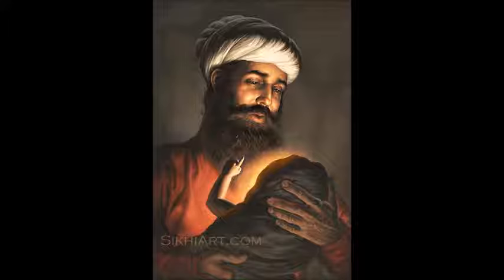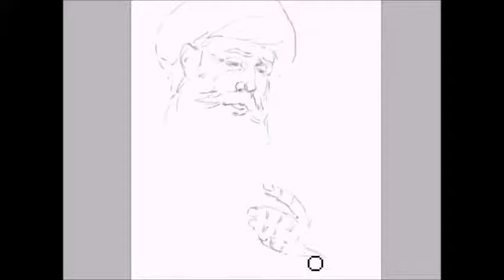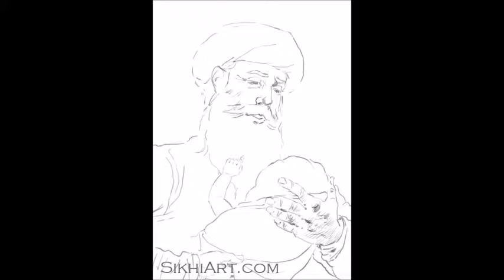Painting Pita Kalu ji - Part 1 - Sketch | Sikhi Art